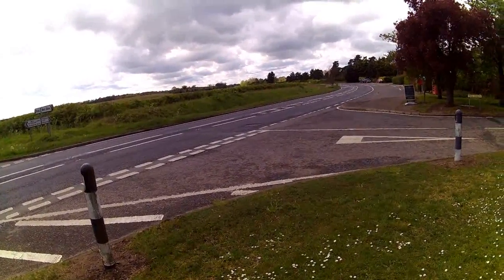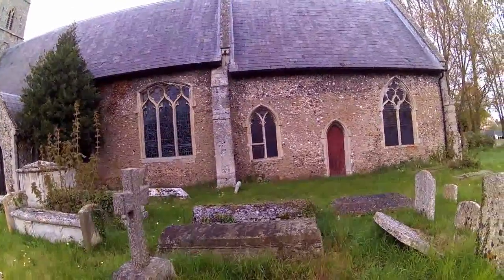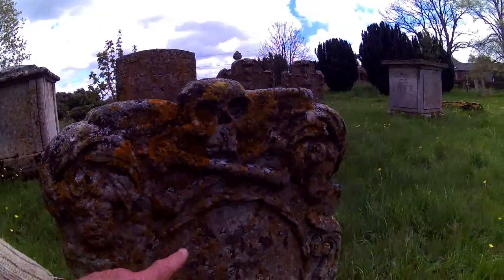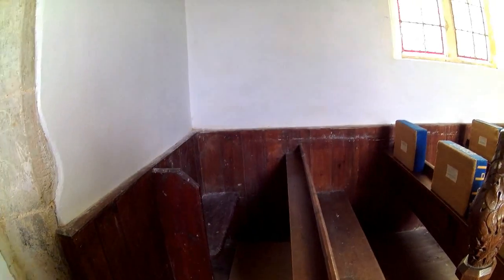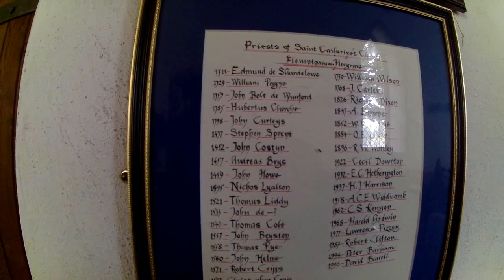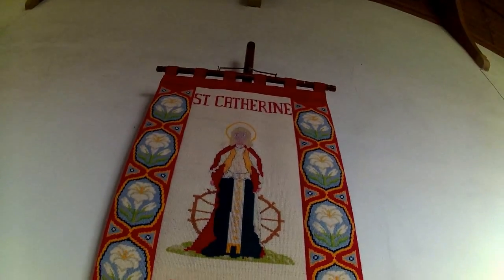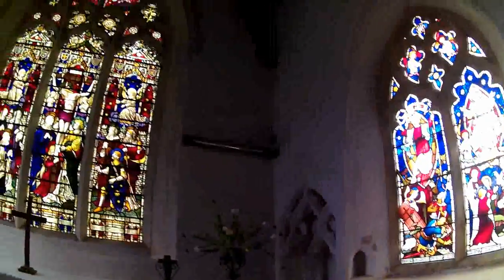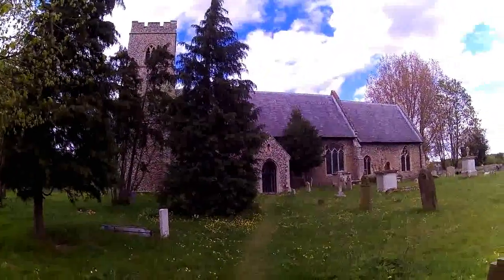St Catherine - Flempton - Bury St Edmunds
St Catherine -  Flempton - Bury St Edmunds - a very friendly church nr Bury St Edmunds set in a meadow like church yard